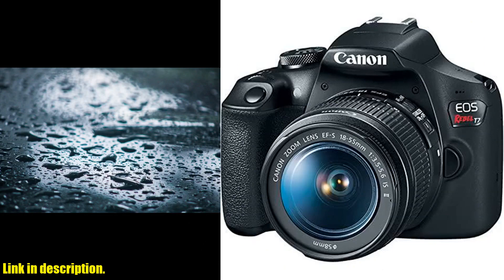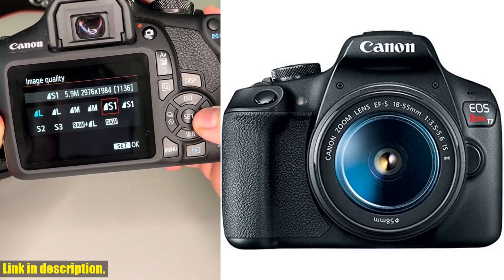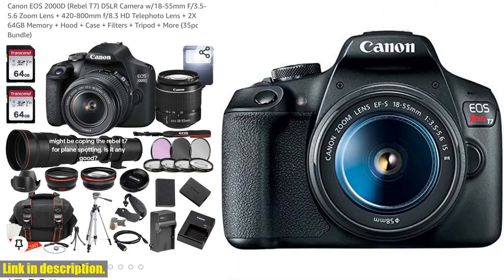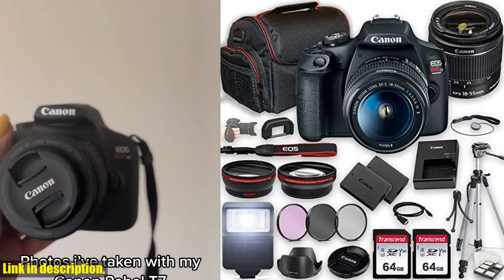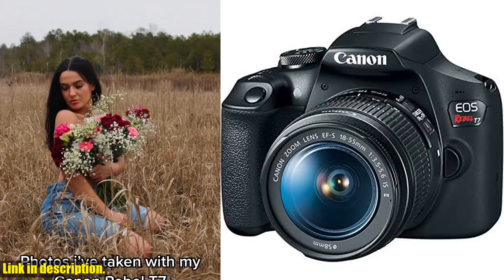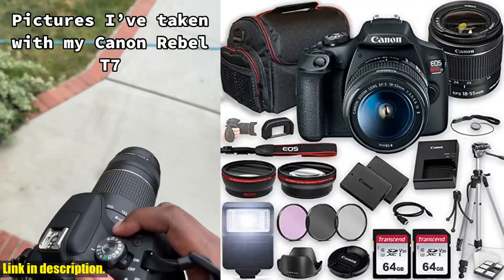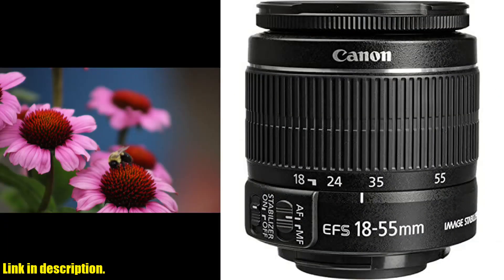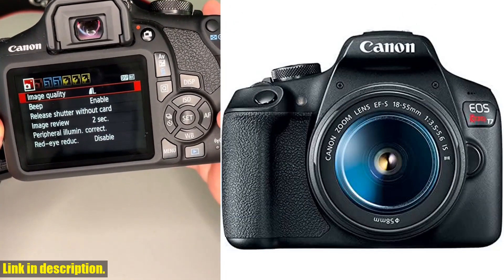Buy Canon EOS Rebel T7 DSLR Camera w/EF-S 18-55mm f/3.5-5.6 is II Lens + 2X 64GB Memory + Case +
Buy and Review Canon EOS Rebel T7 DSLR Camera w/EF-S 18-55mm f/3.5-5.6 is II Lens + 2X 64GB Memory + Case + Filters + Tripod + More (35pc Bundle) on AMAZON Shop

PURCHASE LINKS:

- Canon EOS Rebel T7 DSLR Camera w/EF-S 18-55mm f/3.5-5.6 is II Lens + 2X 64GB Memory + Case + Filters + Tripod + More (35pc Bundle)

Unlock Your Photography Potential with the Canon EOS Rebel T7 DSLR Camera Bundle - Unboxing and Review!Welcome to [название канала]! If you're passionate about photography, you won't want to miss this in-depth look at the Canon EOS Rebel T7 DSLR Camera bundle. This all-inclusive kit comes with everything you need to capture stunning images and videos, whether you're a beginner or a seasoned pro.In this video, we'll dive into the features of the powerful EOS Rebel T7, including its 18-55mm f/3.5-5.6 IS II lens that delivers high-quality results. But that's just the beginning - with a generous 2X 64GB memory, a durable case, a range of filters, a sturdy tripod, and more, this 35-piece bundle offers unbeatable value for money.Ready to elevate your photography game?